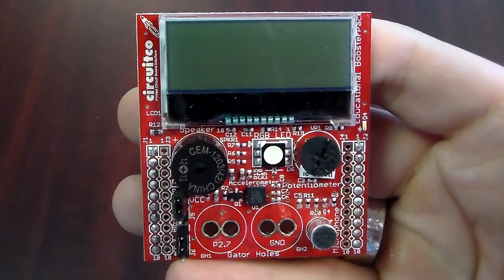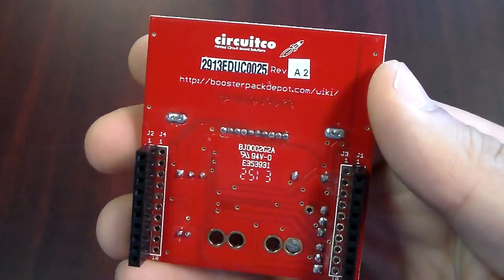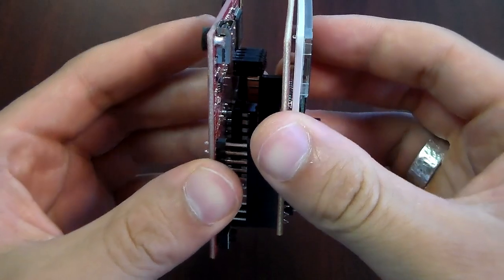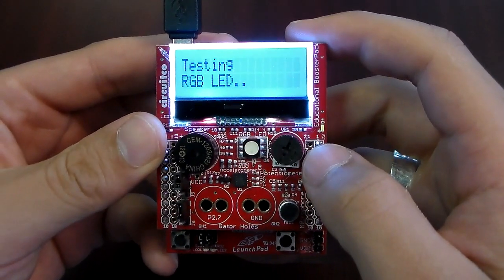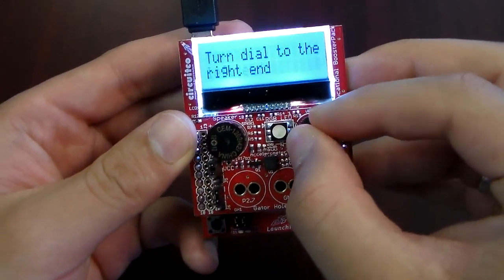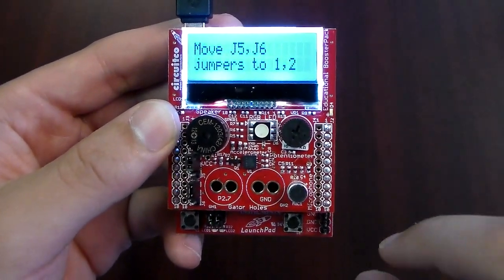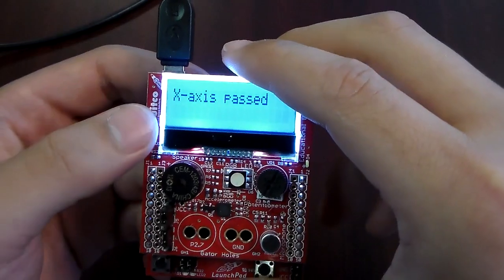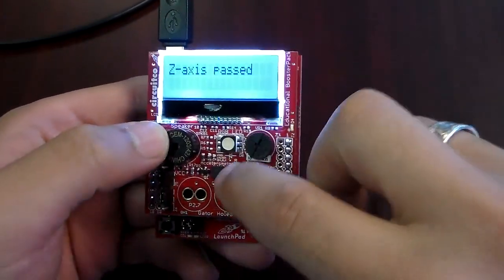MSP430 Educational BoosterPack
The Educational BoosterPack is an add-on board for the MSP430 Value Line LaunchPad development kit. This BoosterPack will help new users familiar with the MSP430 LaunchPad by interacting with simple electronic components like LEDs (red/green/blue and white), analog potentiometer, microphone, and speaker. Users will also be able to create more exciting projects with the onboard analog accelerometer and 2x16 character LCD.